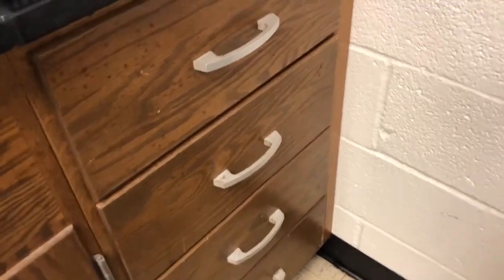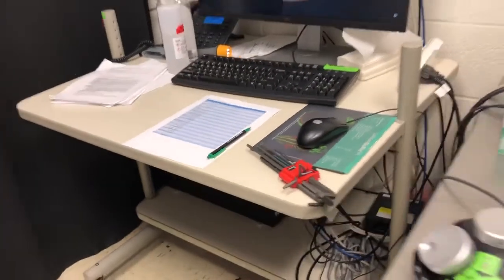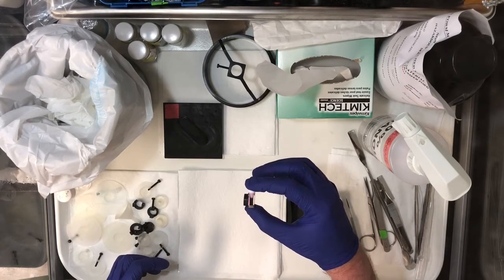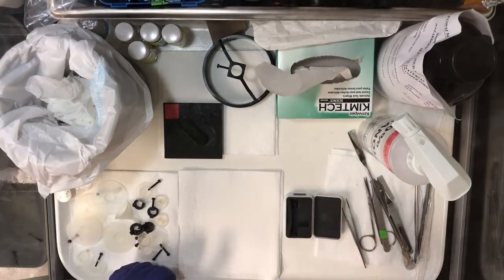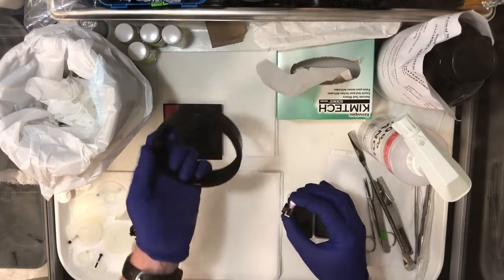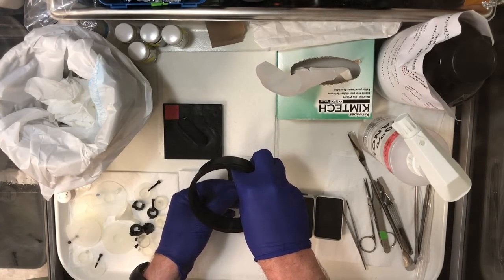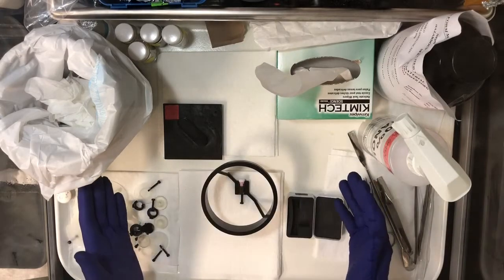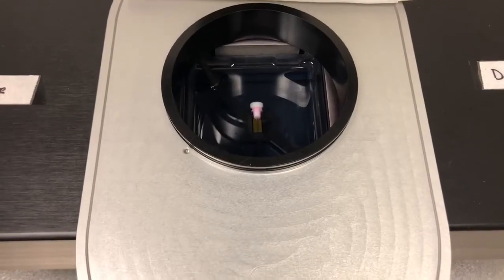MAINTENANCE 4 - Preparing the alignment tool on the UltraMicroscope II